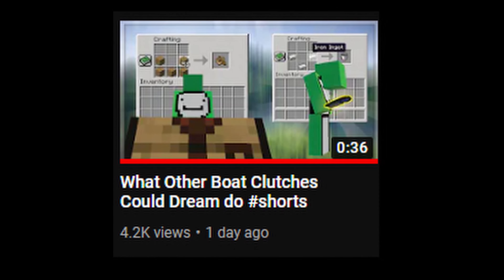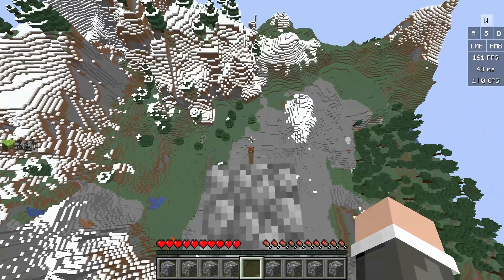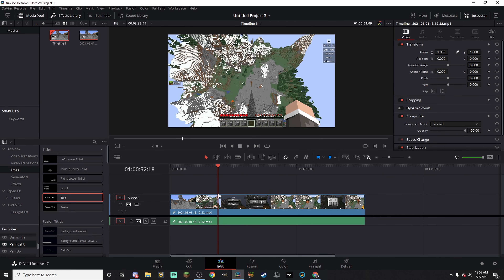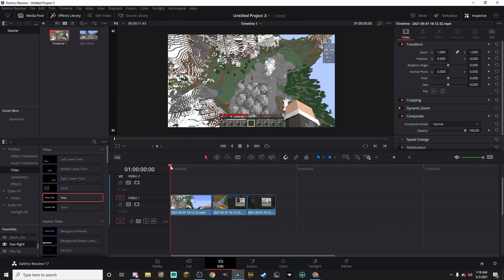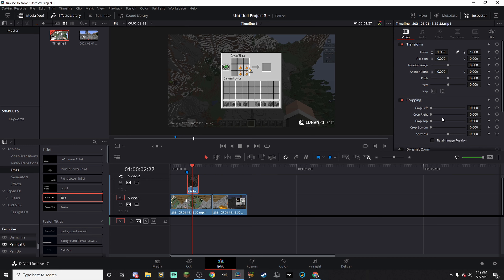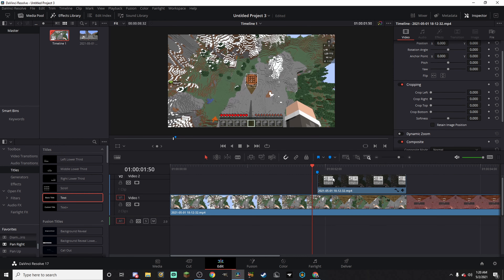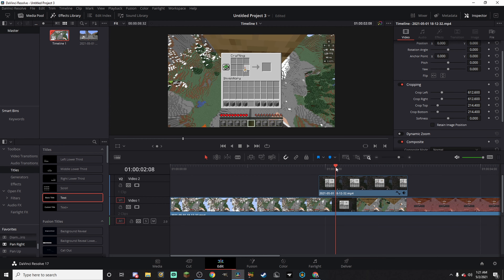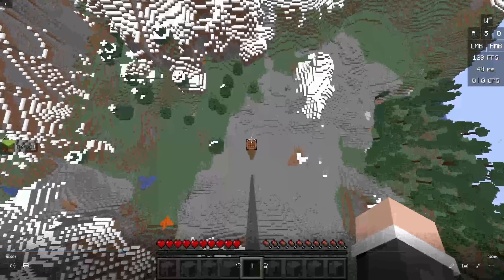Did Dream Fake his Boat Clutch?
I just thought It made for an entertaining video. God Bless and eat a taco.

+ Tags ­­ +
 Not Minecraft, But Water Rises or Minecraft, But Lava Rises, or any other but challenge like that. This is a Boat MLG / speed runner of Minecraft against a killer / assassin this is dream boat clutch but with water, slime, leaders, and hay, dream clutches with all of these things in his manhunts. Dream is cool, dream can do boat clutches in dreams sleep.Did Dream Fake his Boat Clutch Did Dream Fake his Boat Clutch